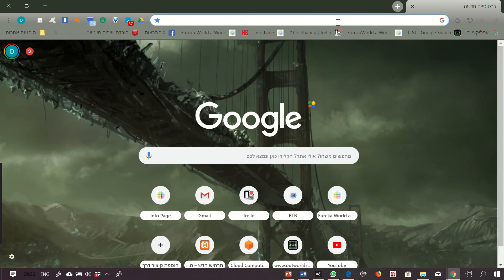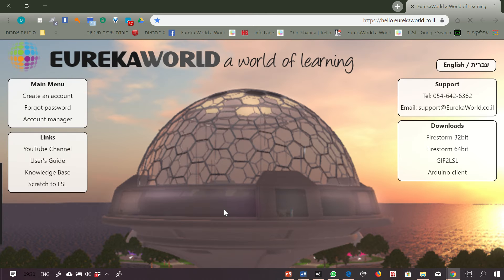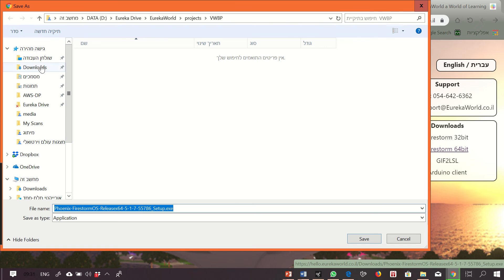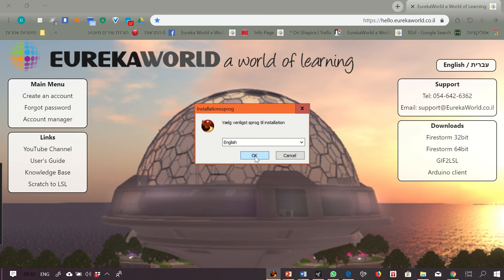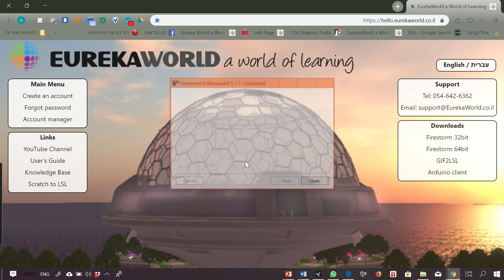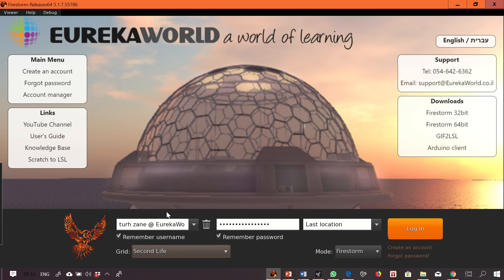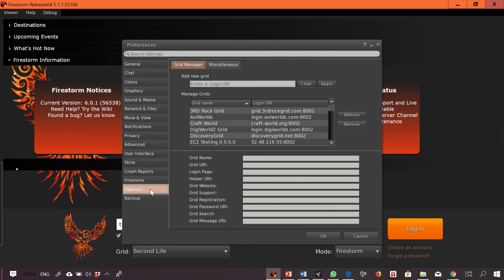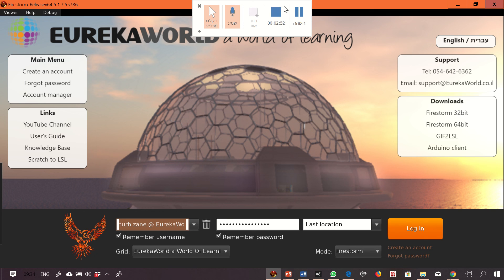Starting EurekaWorld ENG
Config firestorm to work with Eureka World